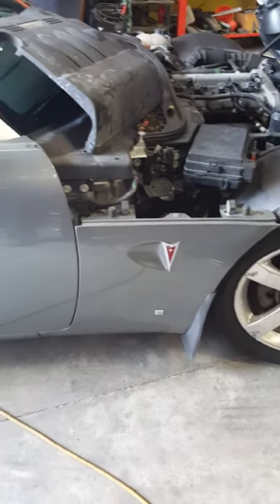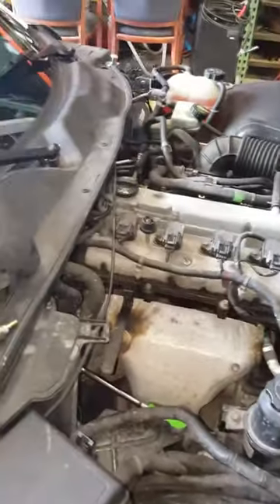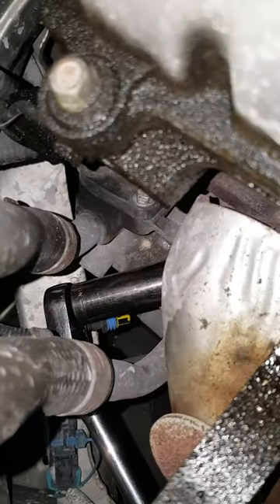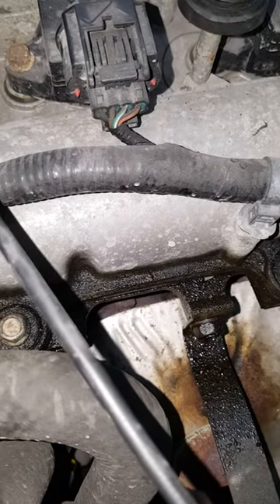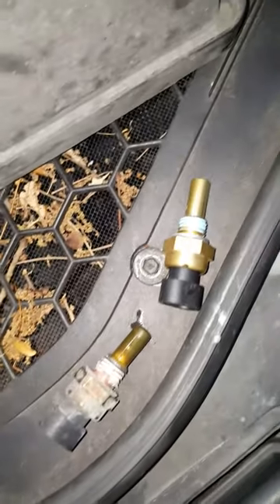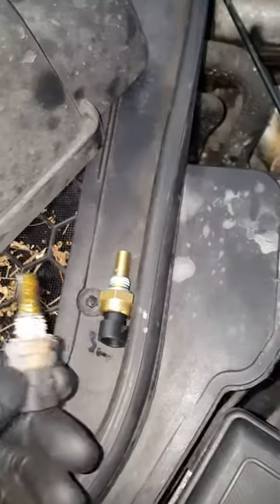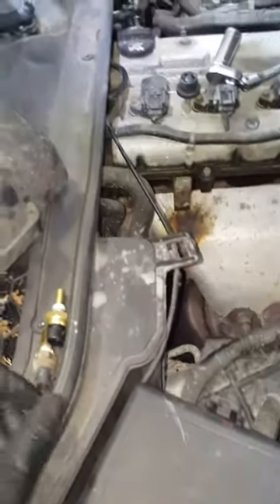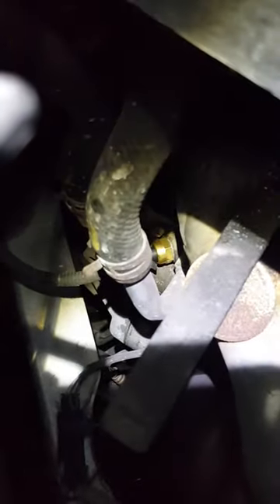Coolant temperature sensor on a Pontiac solstice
06 Pontiac solstice coolant temperature sensor